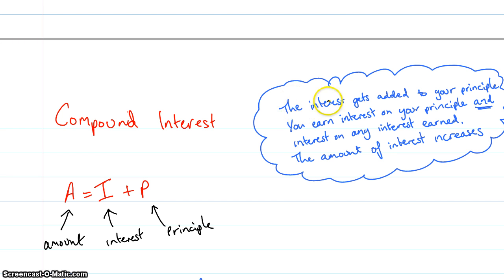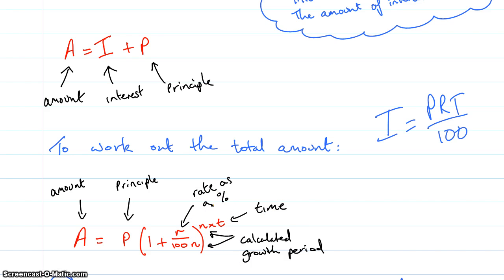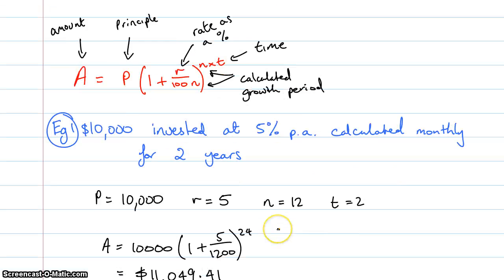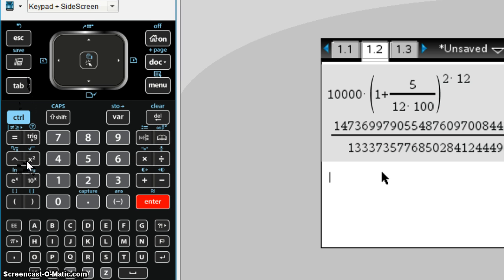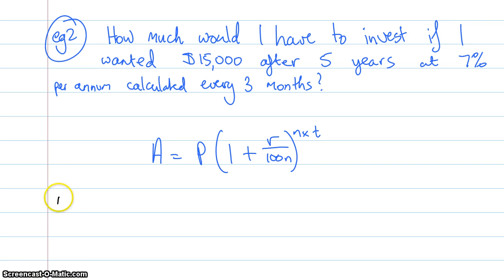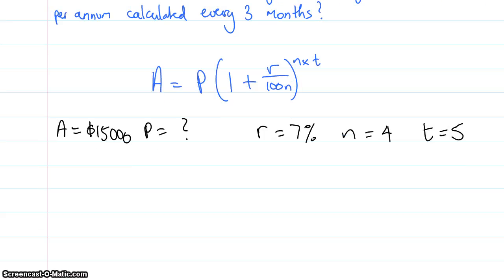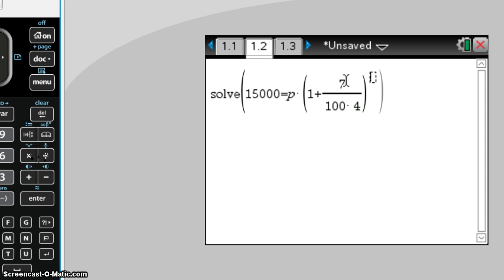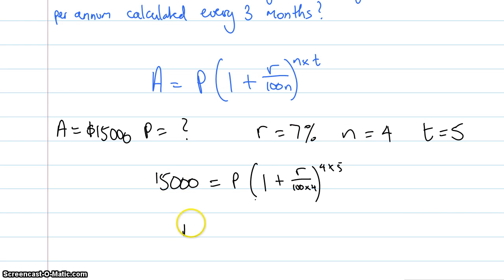compound interest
Financial maths video 2